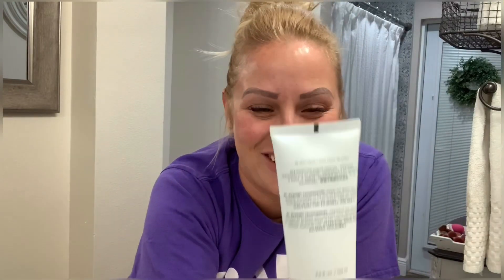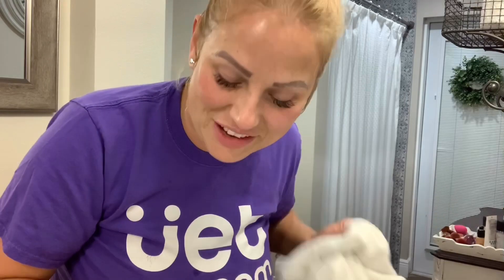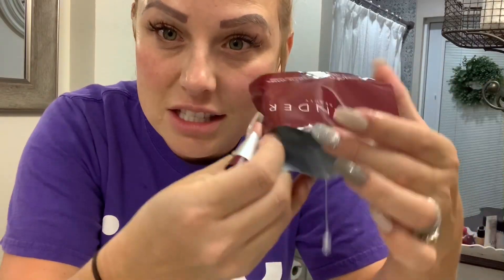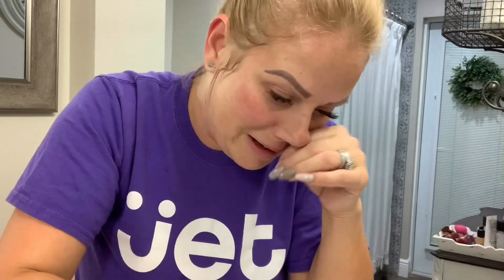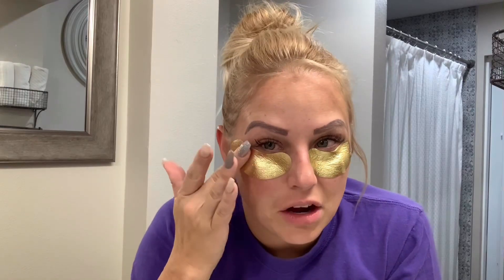I’m using my Fab, Fit, Fun items!! A true review on Dr Brandt and Wander Eye Masks! Do I like them!?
I’m so excited to give these products a true test! I’ve been using them for a few weeks now! Please watch and let me tell you what I think!

If you’re interested in ordering your Fab, Fit, Fun Box, I’d love it if you use my link! Thank you!